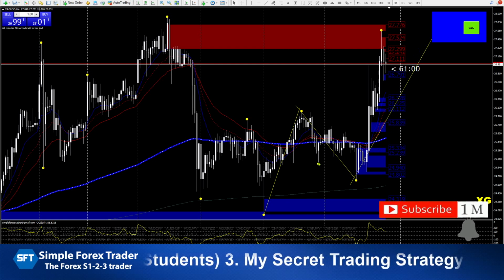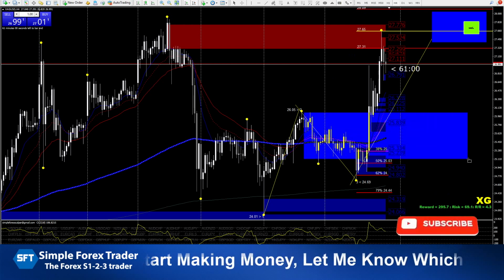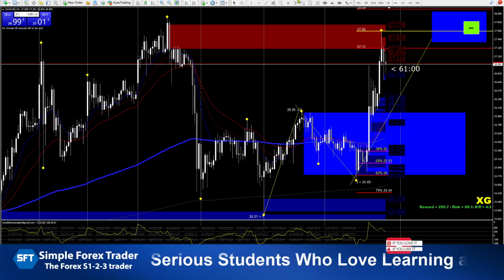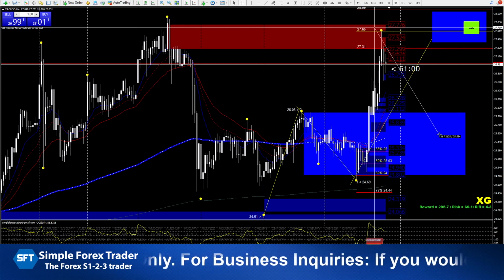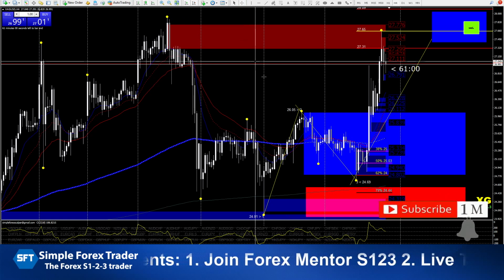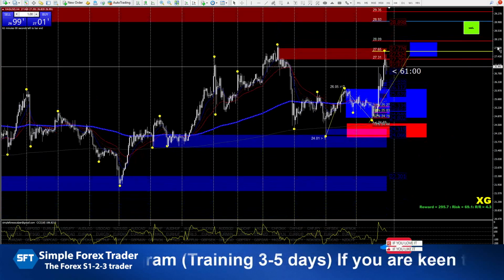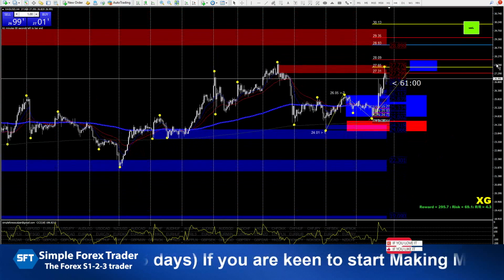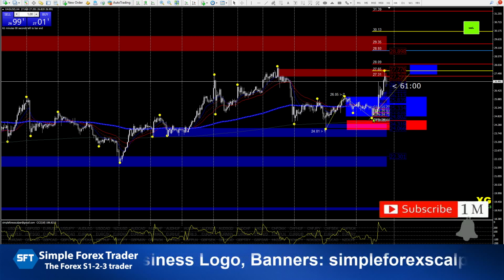BUY SILVER ALERTS, XAGUSD SIMPLE FOREX TRADER, FOREX MENTOR WAVE CALC TO FIND ENTRIES, EXIT TARGETS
1.
2. Just an update for those interested in my services, I offers:
a. Live Trading Room Signal Class (for beginners, no forex experiences needed),
b. I Trade For You (Trade Copier)
c. One on One Mentorship Program (To become profressional trader yourself)
c. My Secret Trading Strategy Training Video (for intermediate traders)
Happy Trading and enjoy yourself!
3.
4. Learn The Simple 1-2-3 System